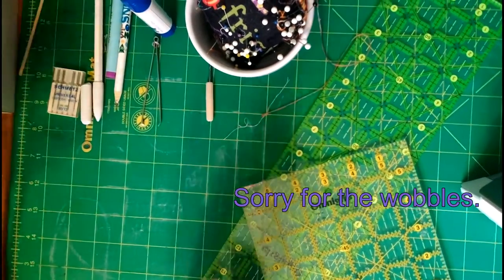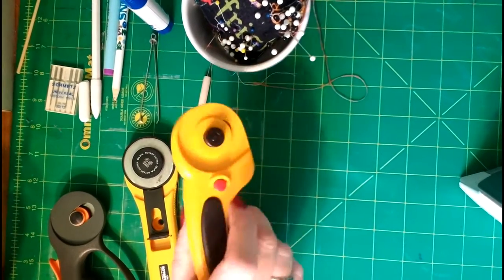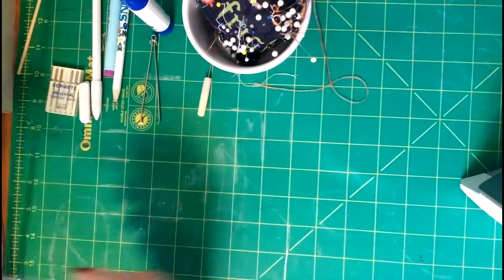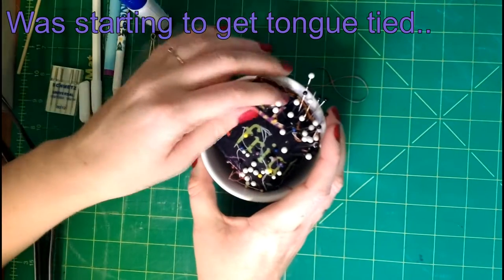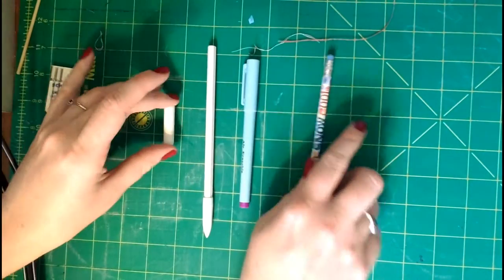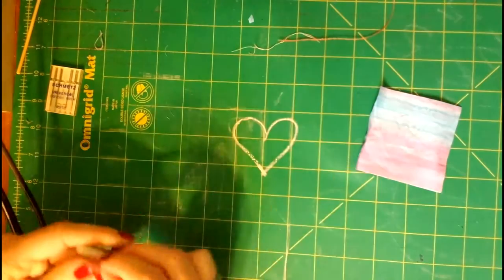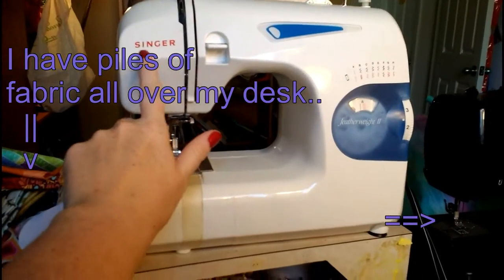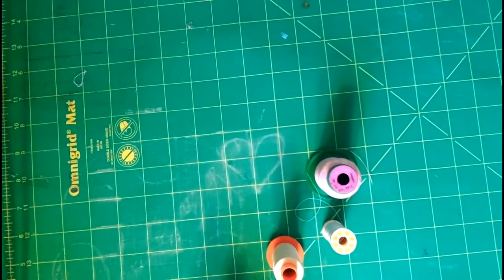Basic sewing needs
Need help figuring out what you need to start sewing? Watch now to get the basics!